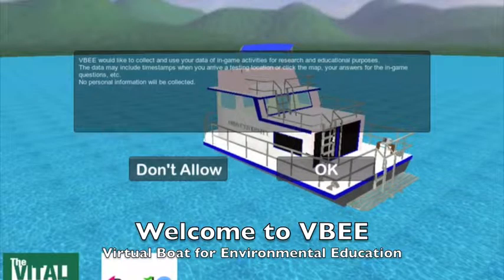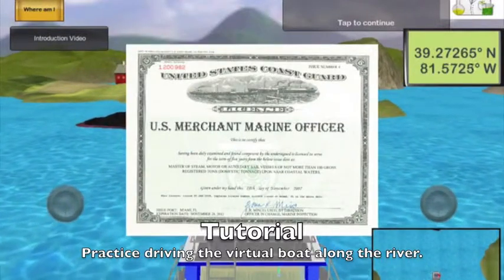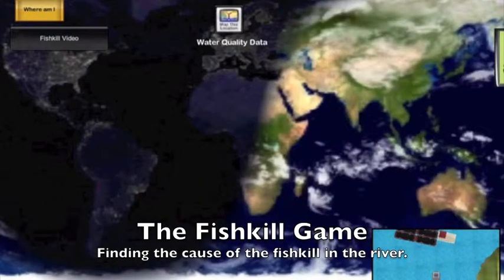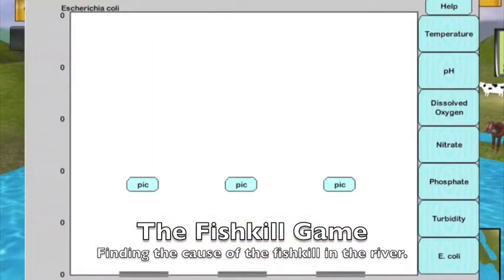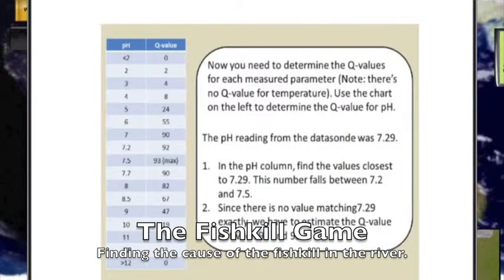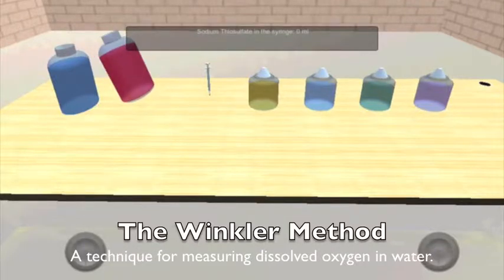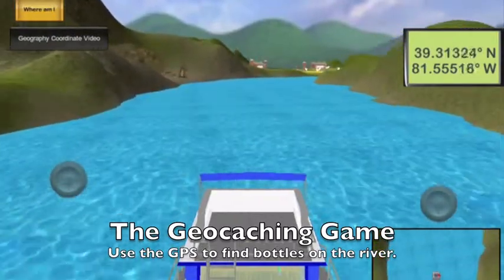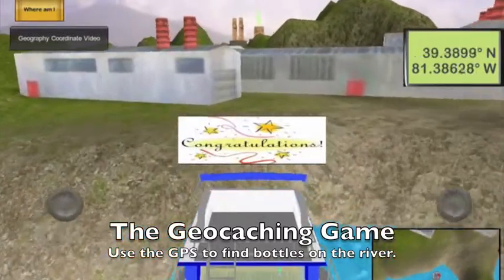Virtual Boat for Environmental Education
The Virtual Boat for Environmental Education (VBEE) game on iPad.